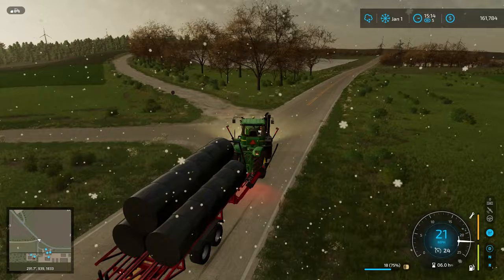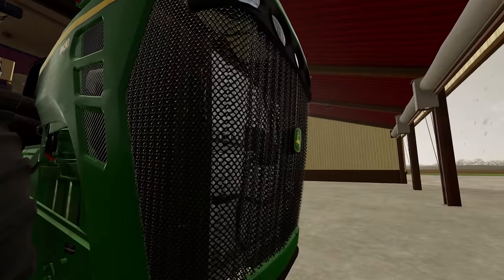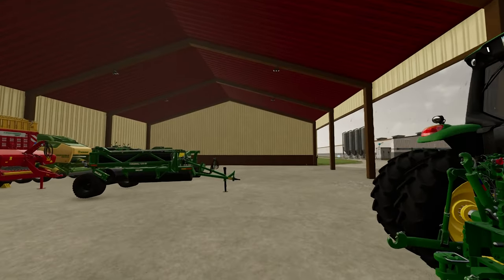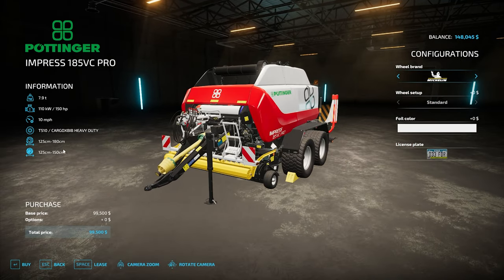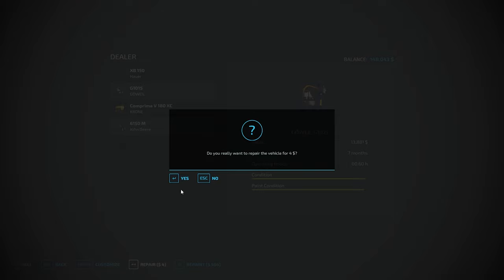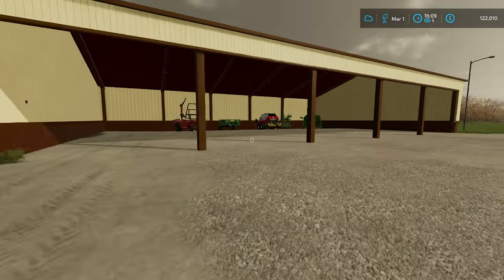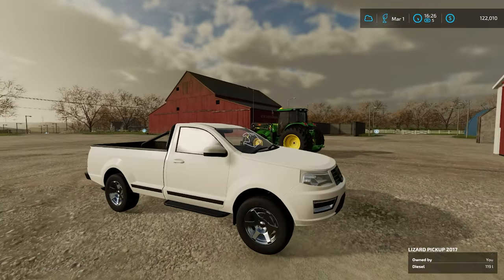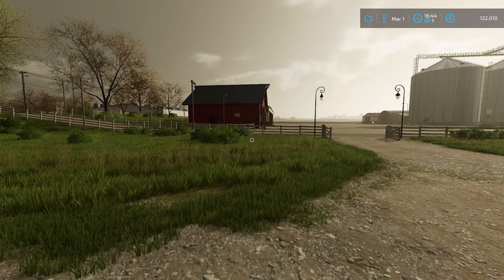FS22 Iowa Plains View | Ep.5 New Equipment and Cattle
Join me on a virtual farming adventure in this Farming Simulator 22 playthrough series, set in the picturesque landscape of Iowa Plains View. Here we'll delve into the immersive world of agriculture, blending realistic agricultural knowledge and practices with a touch of virtual farming flair. Experience the relaxation of cultivating fields, tending to livestock, and managing our farmstead, all from the comfort of your screen.

After a long winter we finally have cattle on the farm as well as a few new pieces of equipment to help with productivity.